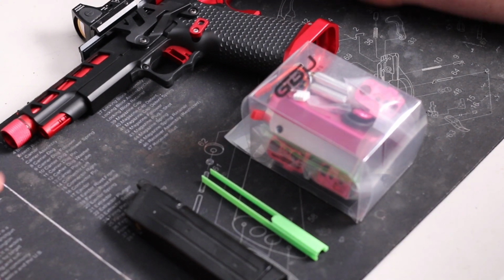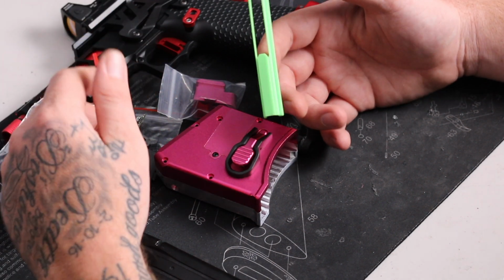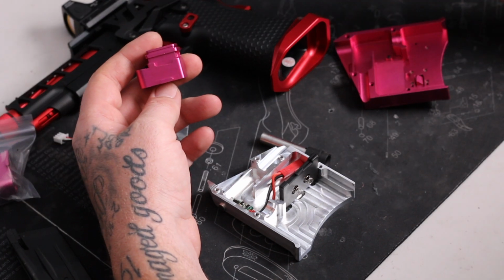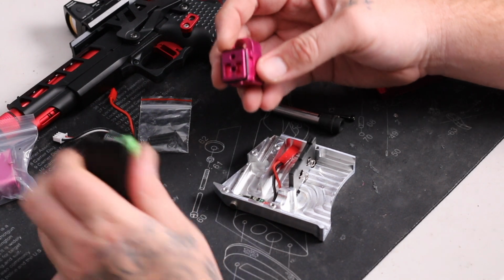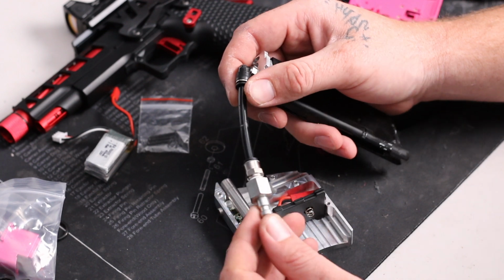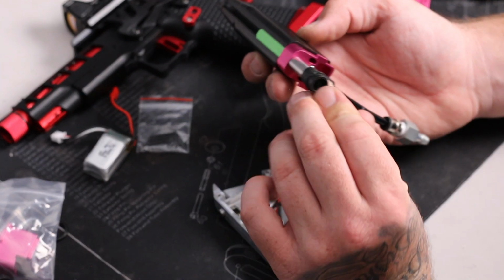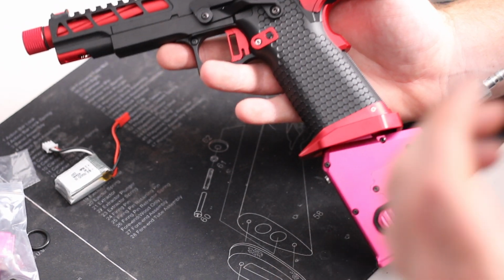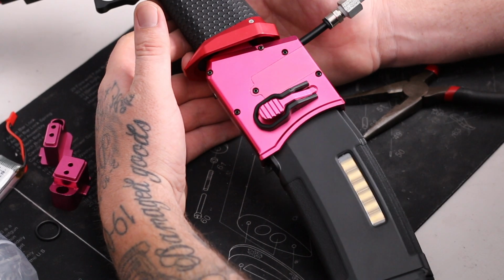New Pistol HPA Adaptor Step by Step Installation Guide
Join Garner as he does an in-depth guide on how to construct and install your new pistol adaptor from scratch.

To purchase your pre-sale adaptor please click on this link!